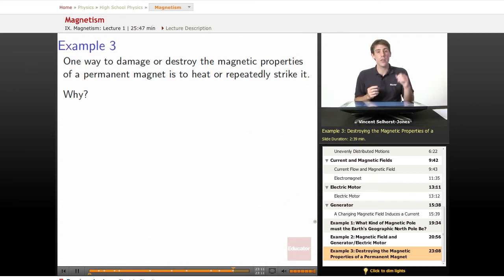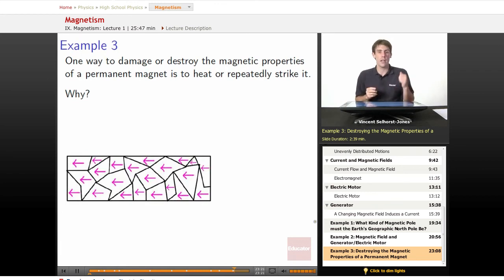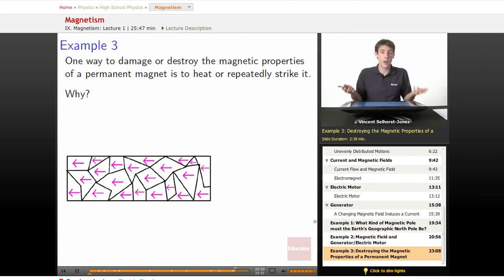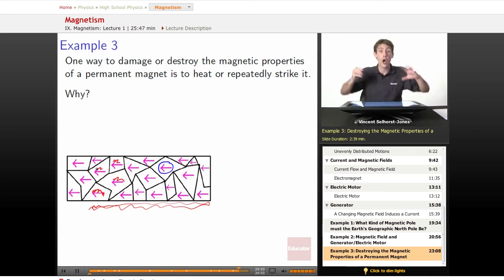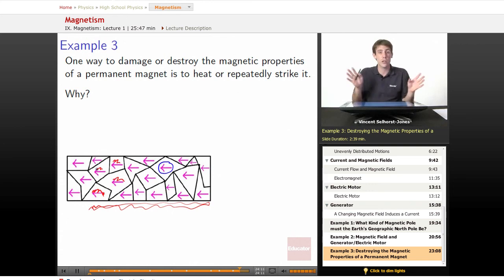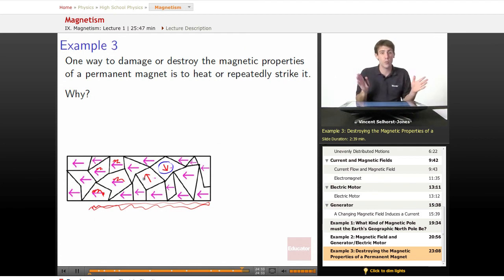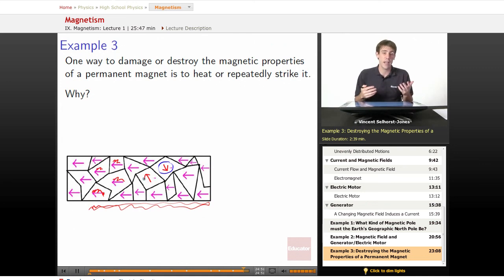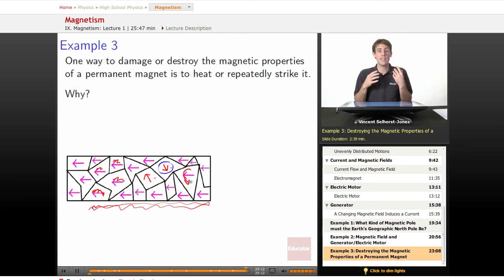"Magnetism" | Physics with Educator.com